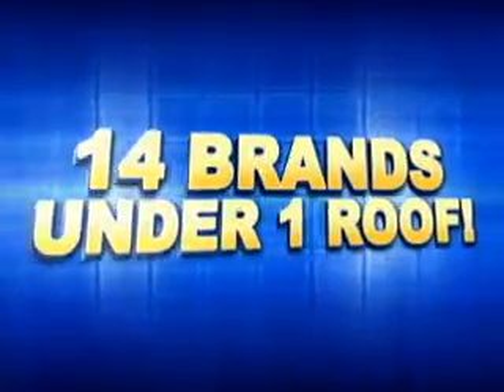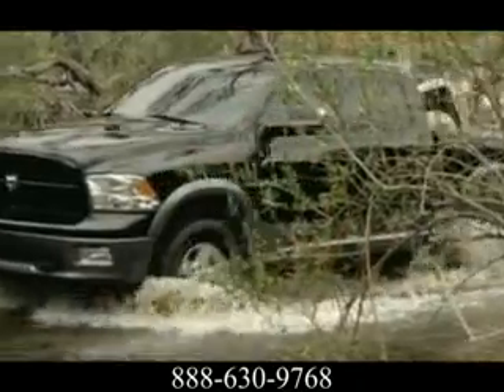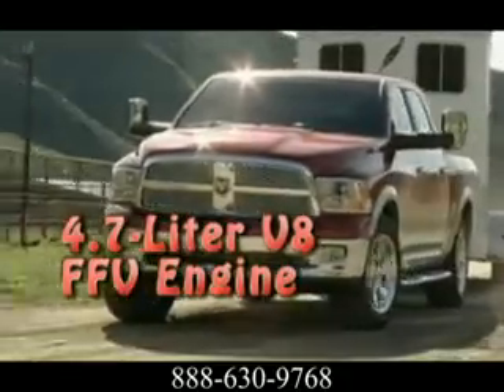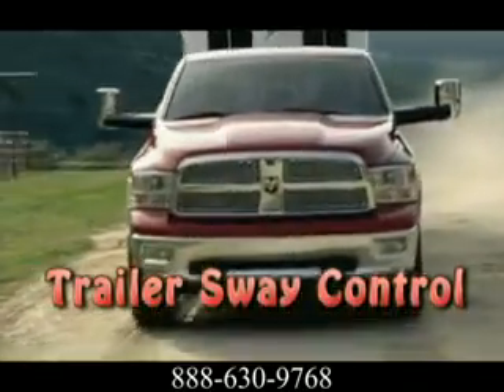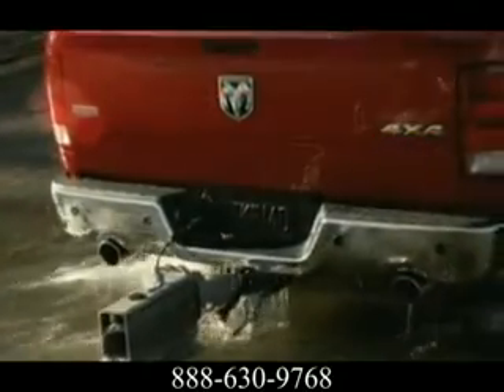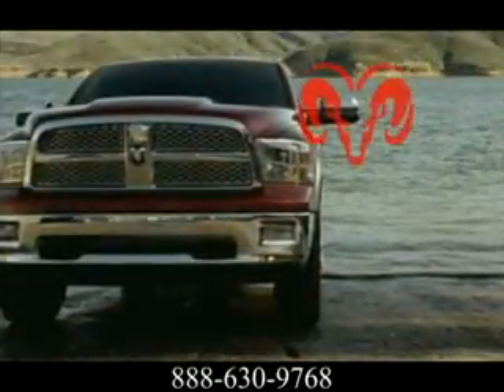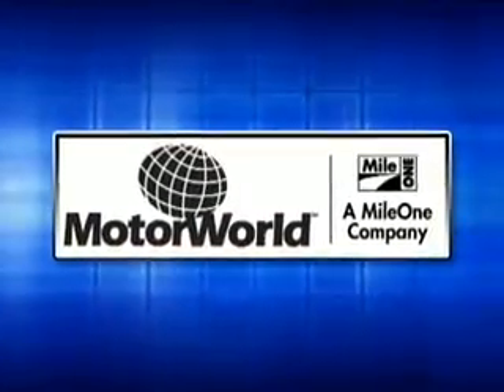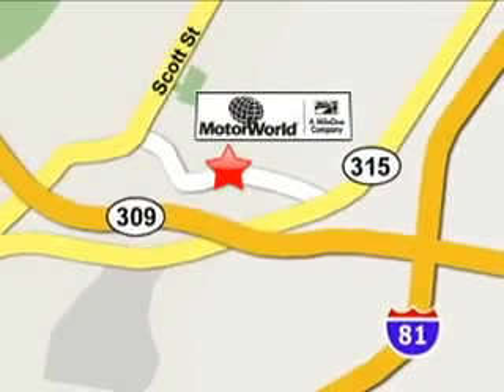2012 Dodge Ram Wilkes Barre Scranton PA 18702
Take a truck this far, and you start closing in on outright perfection. Introducing the next big leap for pickups — the incredible 2012 Dodge Ram 1500. Available for the 2012 Ram 1500 is the most recent iteration of the legendary 5.7-liter HEMI V8 with MDS, that churns out 390 horsepower, and 407 pound feet of torque. The innovative Multi Displacement System is genius at work. By seamlessly deactivating half of the cylinders, MDS transforms that legendary V8 into a 4-cylinder fuel sipper. Meet the first true crew cab size for Ram light duty. All-new Ram Crew 1500 expands the Ram family with innovative storage in and out. The all-new five-link coil-spring rear suspension cuts the friction in the spring system to a fraction, and reduces weight when compared to conventional leaf spring designs.Check out the 2012 Ram 1500 at MotorWorld Chrysler Dodge Jeep. We are located in Wilkes Barre near Scranton PA 18702.

MotorWorld Chrysler Dodge Jeep
150 MotorWorld Drive
Wilkes Barre, PA 18702